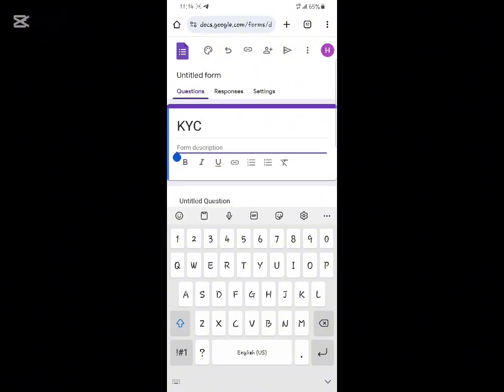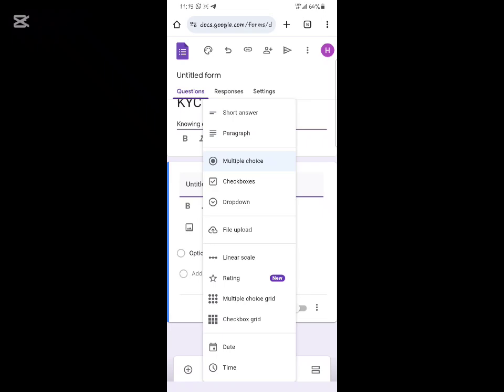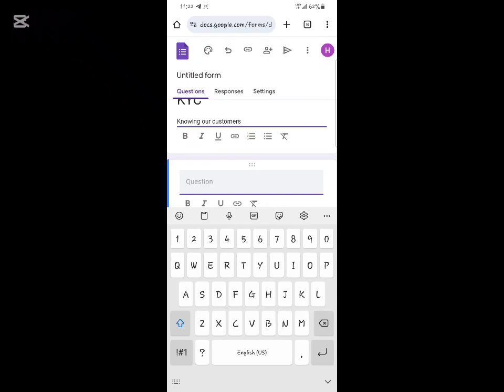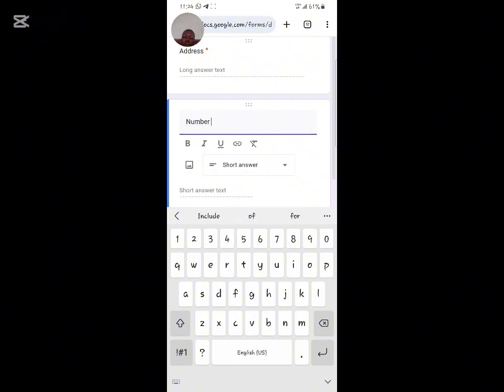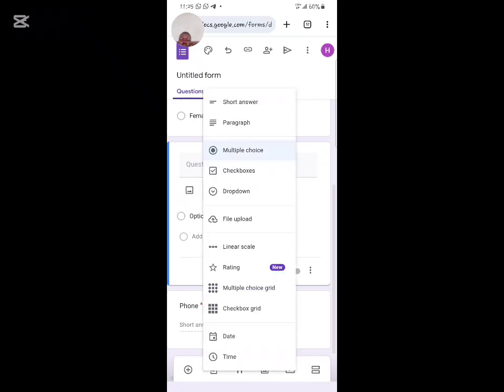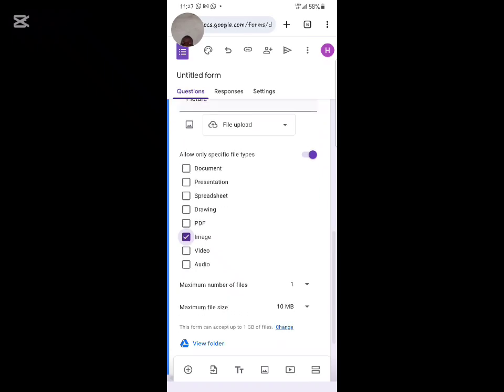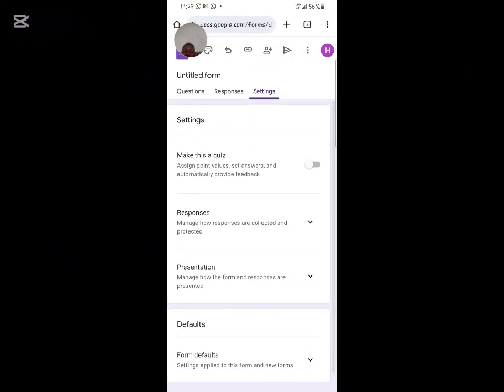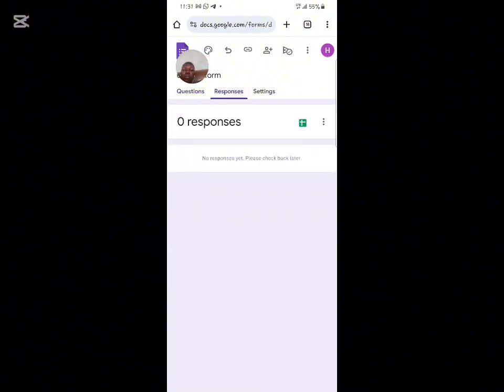HOW TO CREATE A GOOGLE FORMSTEP-BY-STEP GUIDE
Learn how to create a Google Form from scratch — fast, clean, and step-by-step.
Perfect for surveys, registrations, events, assessments and more.

I broke it down in a simple, practical way so you can build yours in minutes.
Whether you’re a beginner or you’ve used it before, this tutorial will level up your workflow 🚀

📍 Watch, follow along, and start creating today.
Share with anyone who needs to learn this!